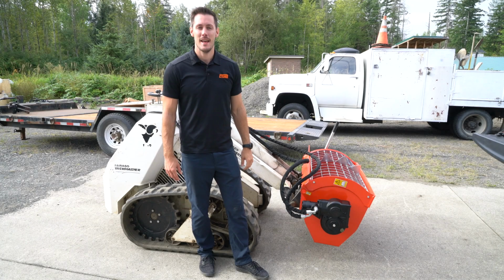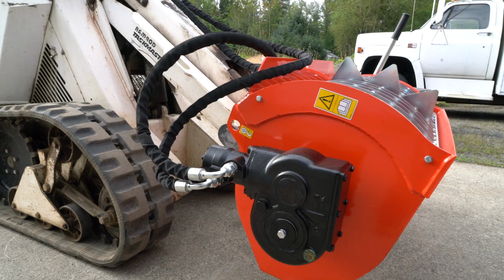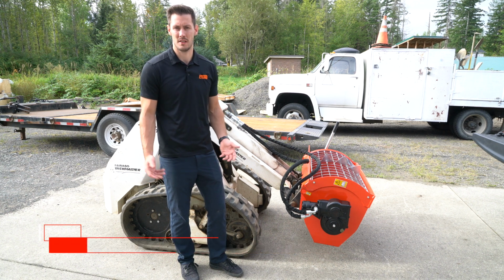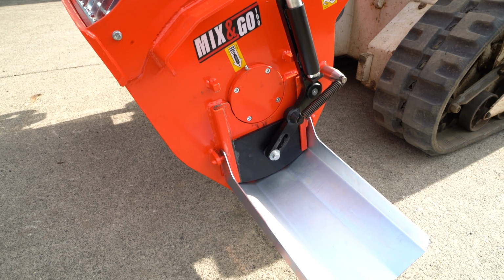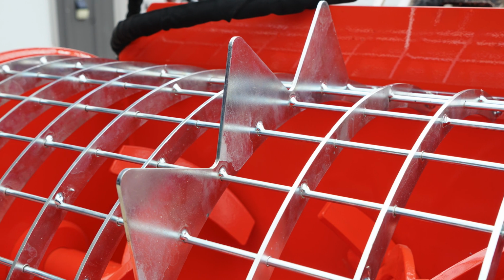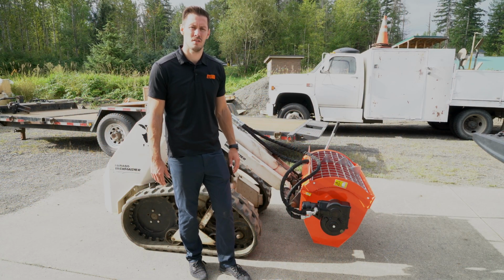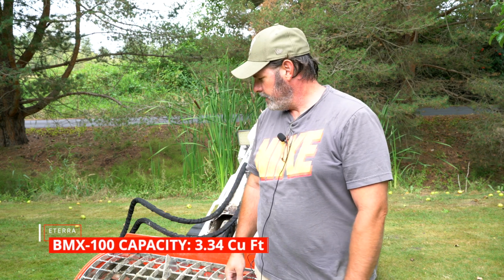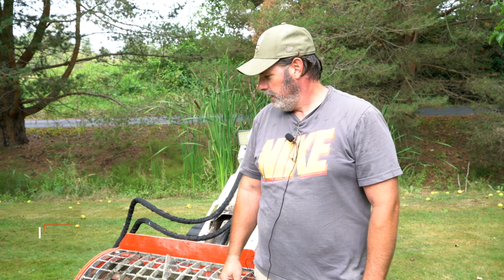Putting Our Mini Skid Steer Concrete Mixer To The Test | Eterra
Get the most out of your mini skid steer with the BMX-100 Concrete Mixer Attachment! In this video Nate goes over some of the features that set this mini skid mixer apart, and then we get right into it as our friends from Curbed Edges LLC use the attachment to pour some concrete tree rings. They certainly weren't disappointed...

Check out our full size line of Skid Steer Concrete Mixers

Browse our mowers, backhoes, post drivers, and other skid steer attachments